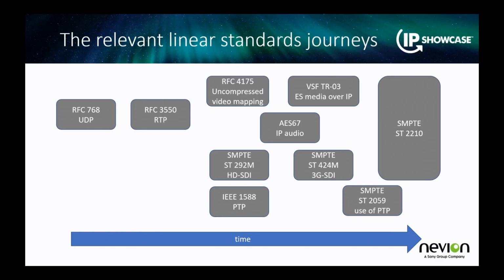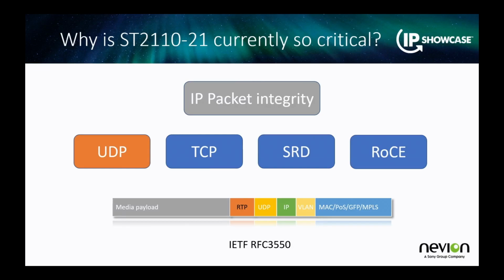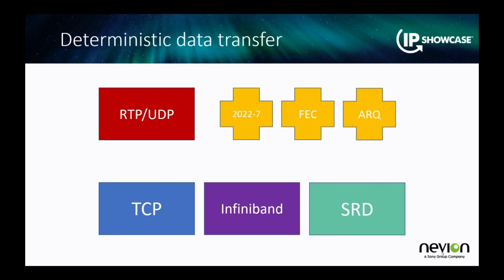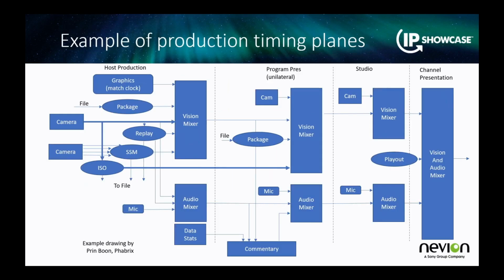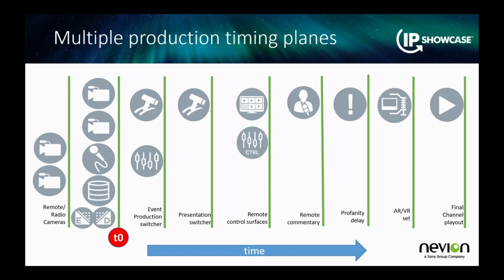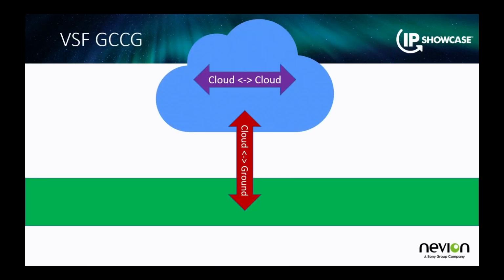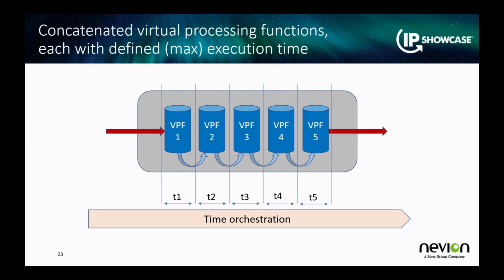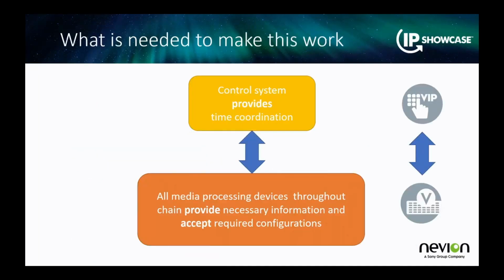IBC22 Rayner Non Linear Timing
Linear and Non-Linear Timing Workflows in Live IP Production
Andy Rayner, Nevion

This presentation will explain the principles involved in the way ST 2110 and other linear systems interact with non-linear compute and will look at the evolving standards work that is addressing these, including the VSF GCCG work and new SMPTE guidelines.